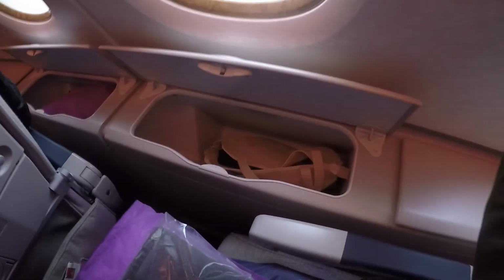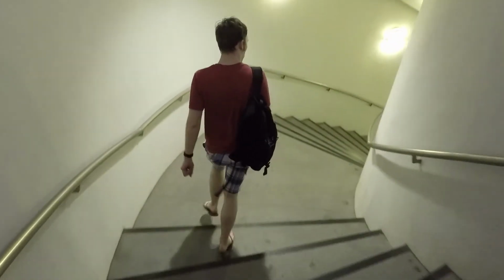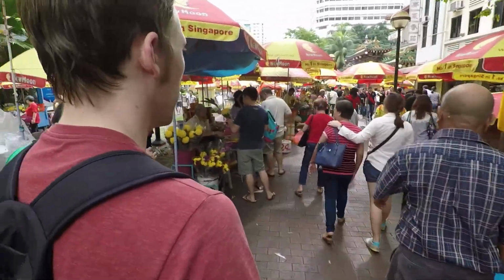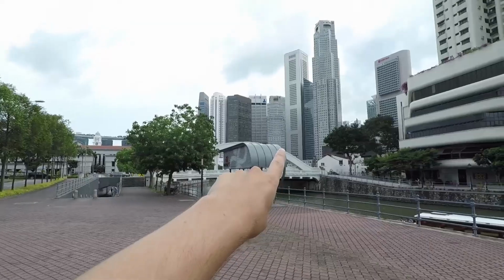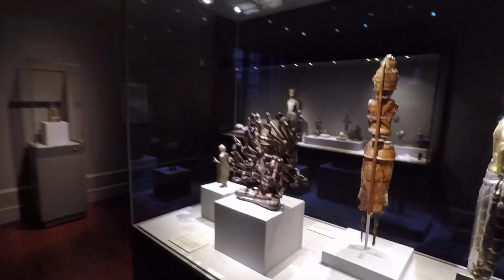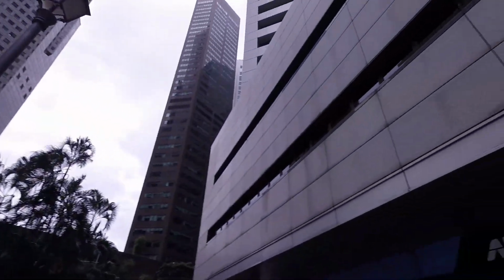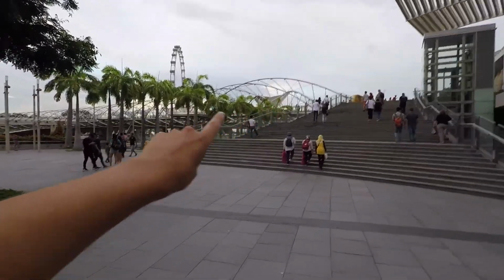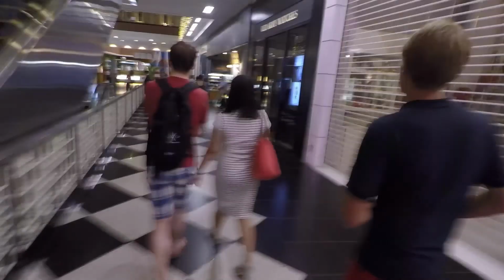Sightseeing Singapore and celebrating New Years 2016/2017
We arrive in Singapore, meet up with my brother, explore Singapore and watch the fireworks at the marina bay.